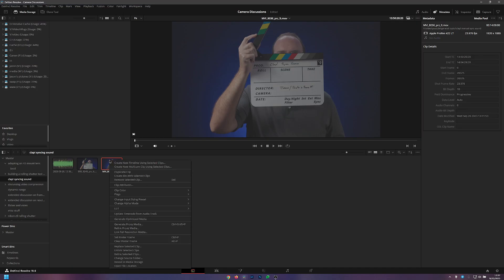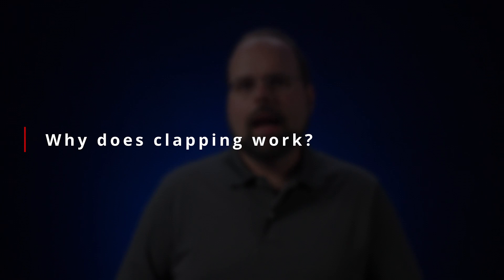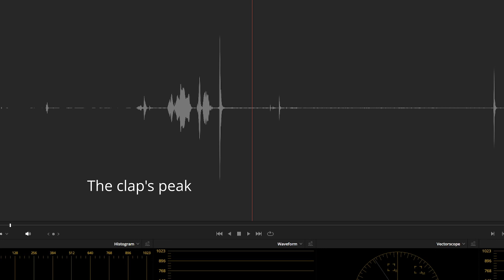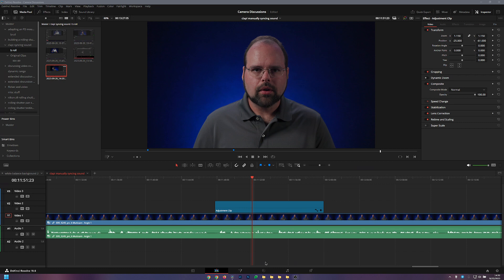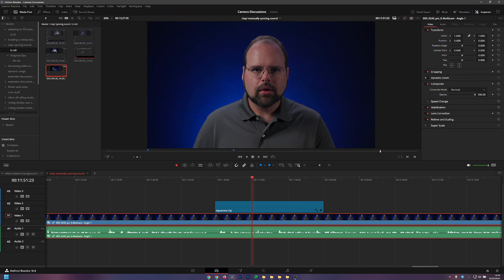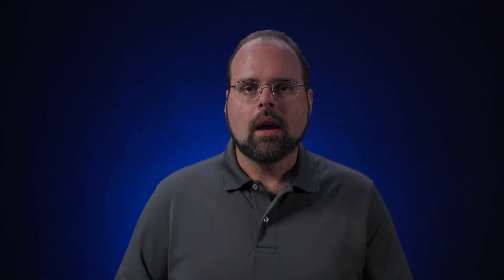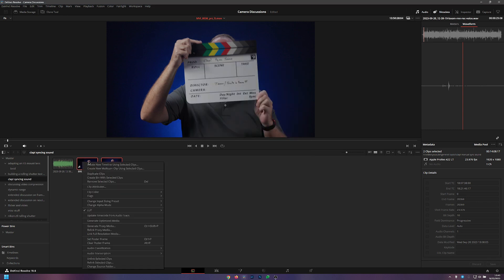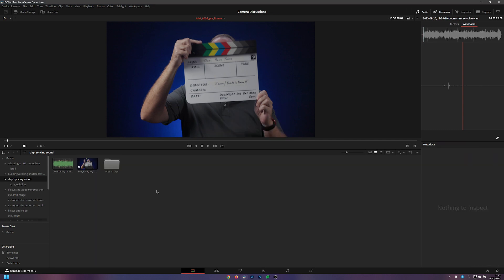Clap! How to Manually Sync Sound on Set and in Da Vinci Resolve 18.6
This time we’re going back to basics, and by that I mean we’re going to look at the most basic way to synchronize sound and video; the clap.

You’ve seen, and probably cringed, at YouTubers doing it at the start of their videos, and you’ve probably read or heard that it’s done for sync sound. But why? Especially today with software that can do waveform synchronization that doesn’t even require a clap, just audio from the same session.

To answer that question, we’ll look at how this process works, both on set, and how to manually link and sync sound and video in Da Vinci Resolve 18.6.

Gear I Use to Make Videos

Chapters
00:00    Intro
01:50    How does this work?
05:32    How to clap?
07:47    Manually syncing sound and video in Da Vinci Resolve